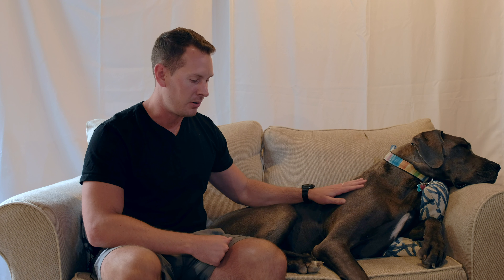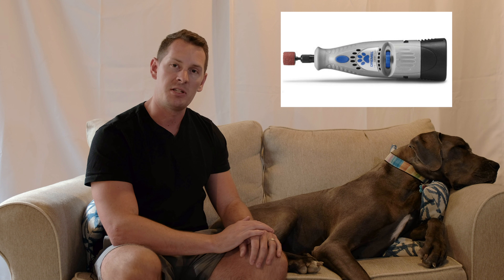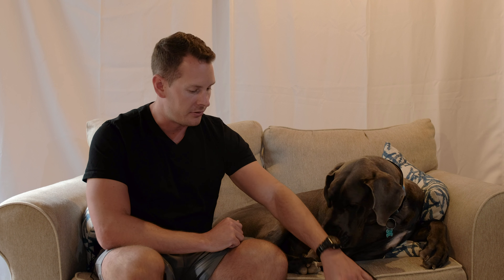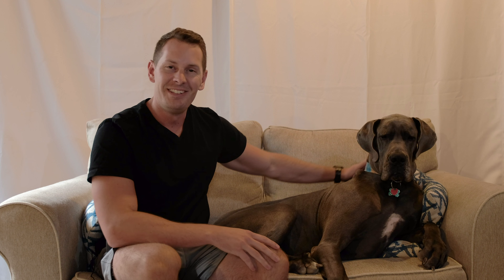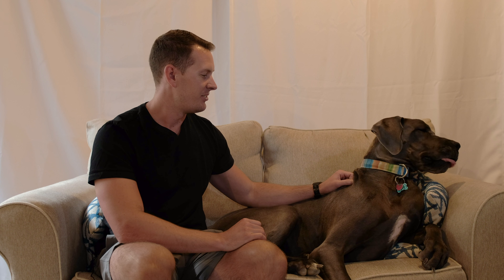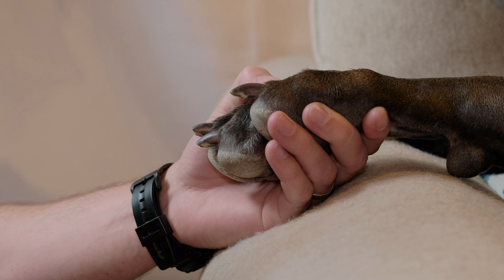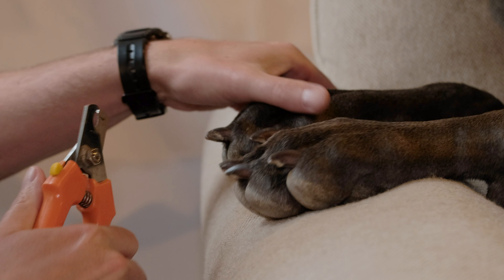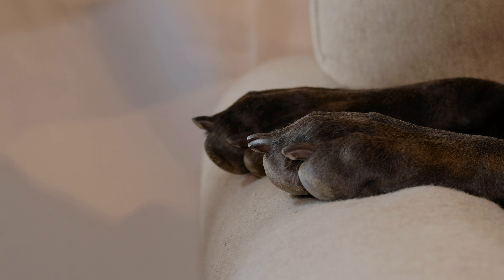How to Cut a Great Dane's Nails | Great Dane Care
As a larger, heavier breed, your Great Dane’s paws take on more work than the average dog. Follow these tips to learn how to cut or trim your Great Dane's nails, and keep their paws in tip-top shape!